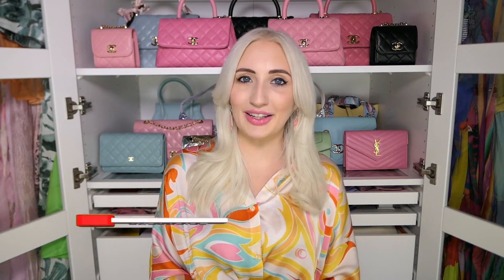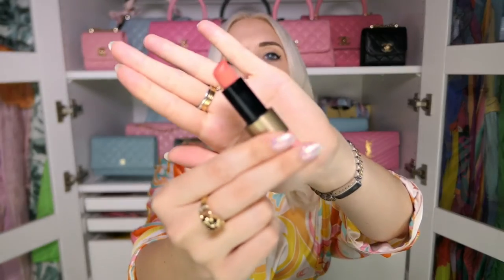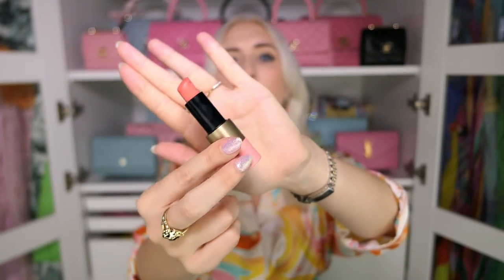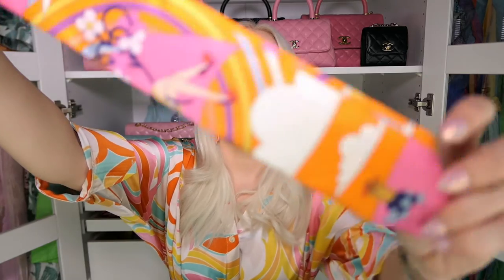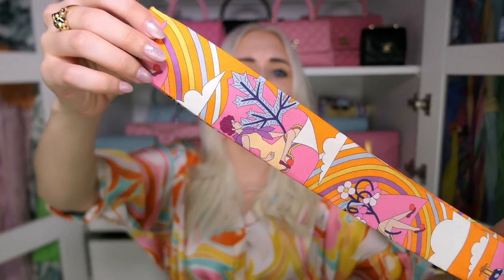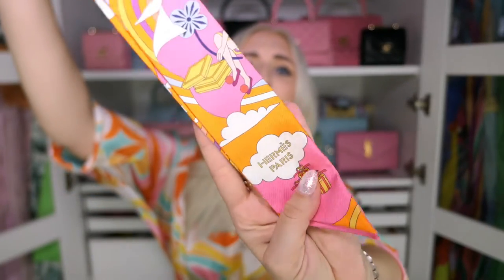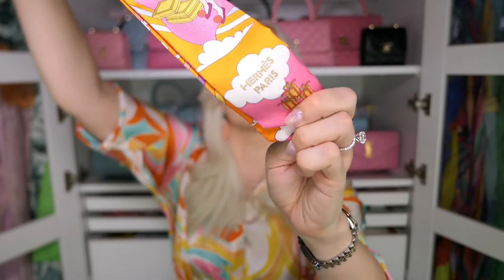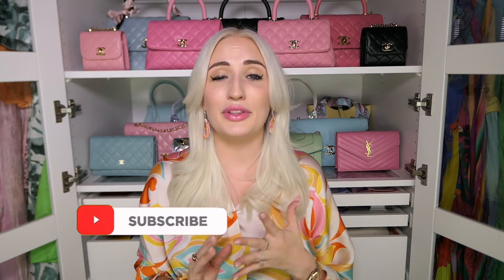HERMES HAUL! 6 CITIES 8 STORES | My Experience Shopping in Switzerland, Germany, Netherlands & Dubai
Hi Loves! I'm sharing my experience shopping at the Hermes stores in 4 countries across 6 different cities in a total of 8 stores. In the past month or so. I checked off some lovely wishlist items I will unbox with you. Sadly I was not offered any leather bags. I had varying experiences across the boutiques and  I'm sharing them with you along with some tips I learned from the SAs I shopped with.
xx Morgan

Filming Equipment

Music